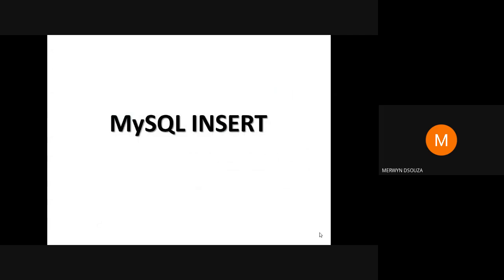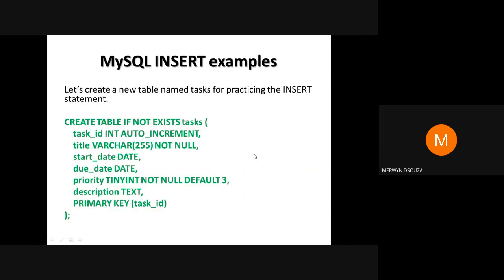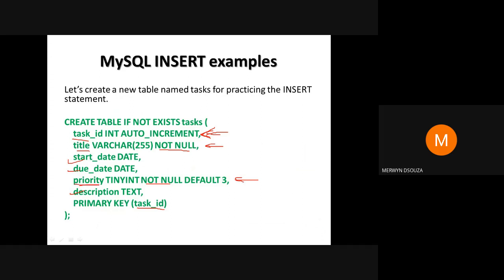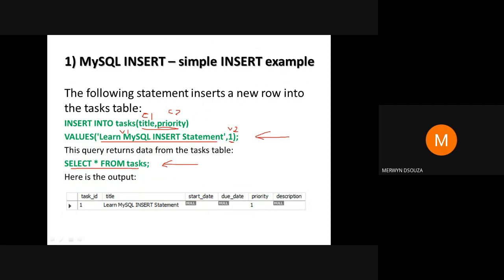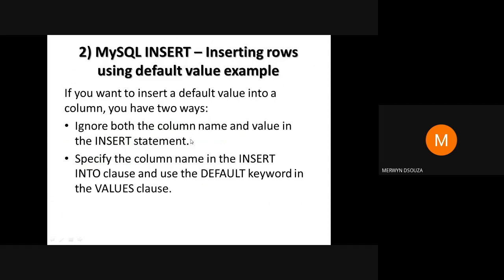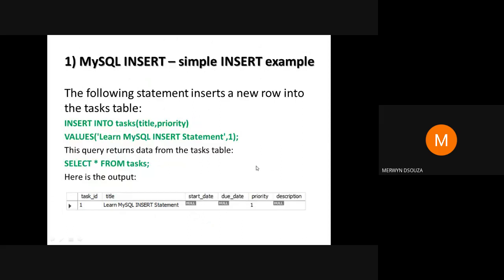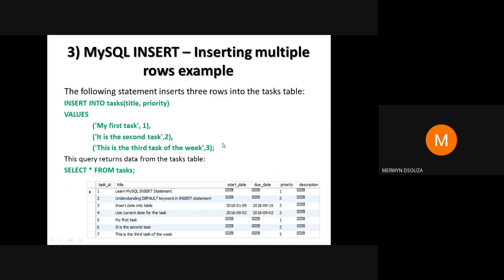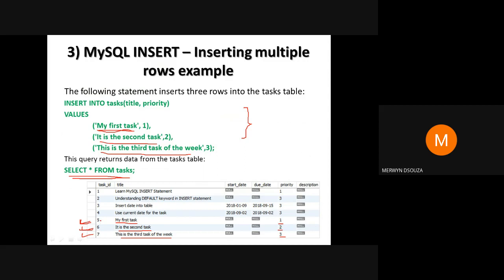MYSQL INSERT STATEMENT